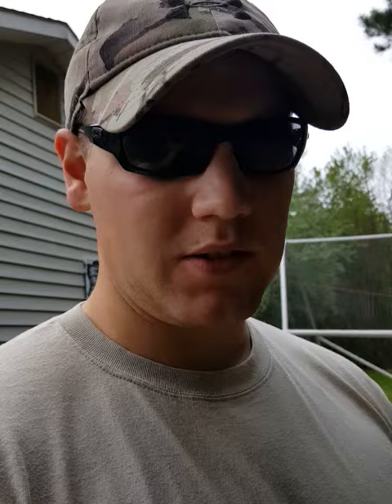Quail Flight Pen DIY